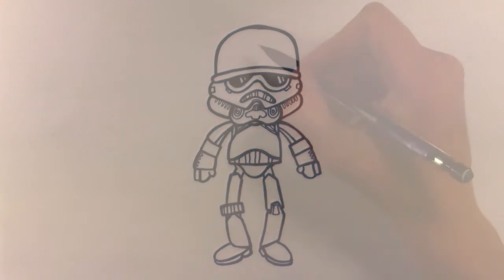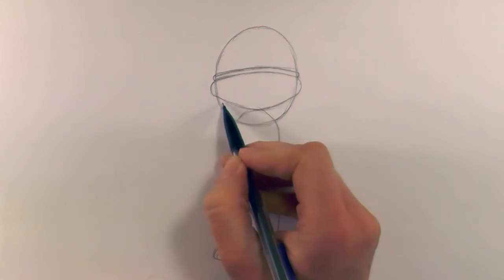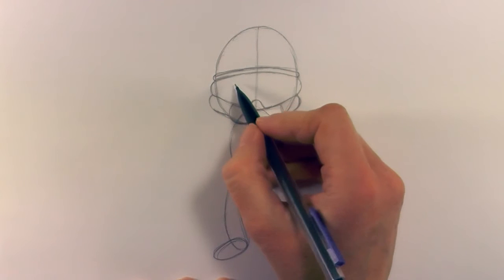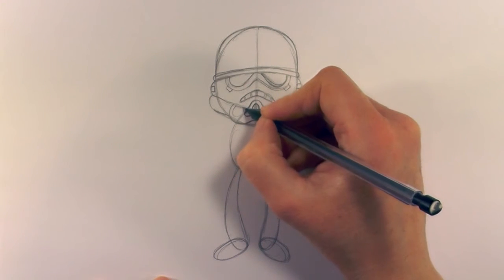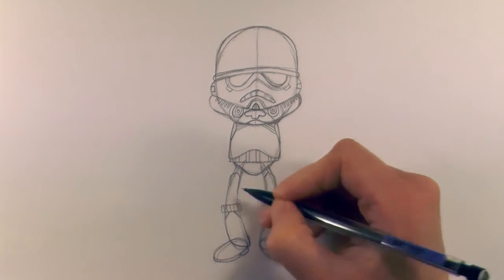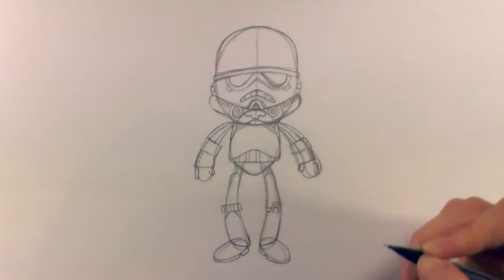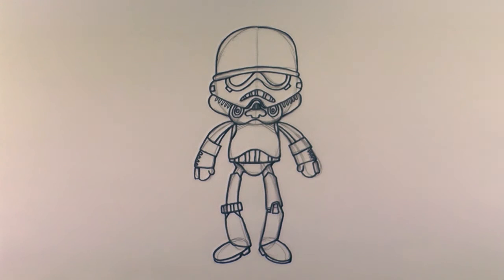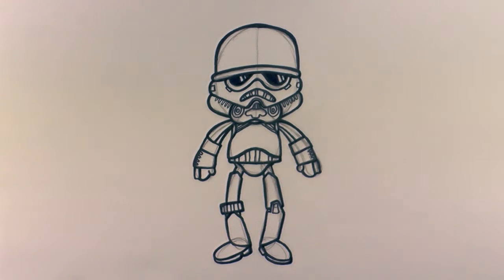How to Draw a Cartoon Stormtrooper - zooshii Style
Check out this tutorial on how to draw a Stormtrooper from Star Wars. Take a look at our channel for more drawing tutorials! Happy drawing! With love, Kitty x PLEASE CLICK ON 'SHOW MORE' TO SEE MORE INFO BELOW

How to Draw: Cartoon Star Wars Characters - zooshii Style

WHAT I USE:

Pencil: BIC pencil #2 0.7mm
Rubber/Eraser: STAEDTLER Mars Plastic
Black Pen: ARTLINE 210 Medium 0.6